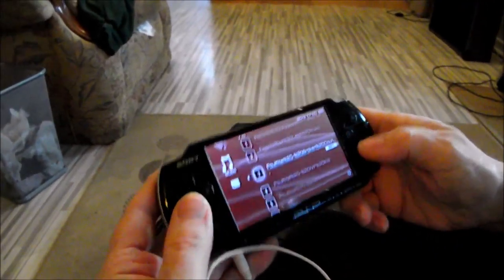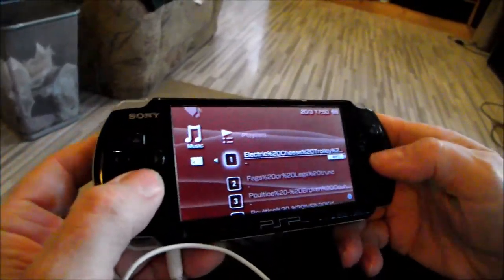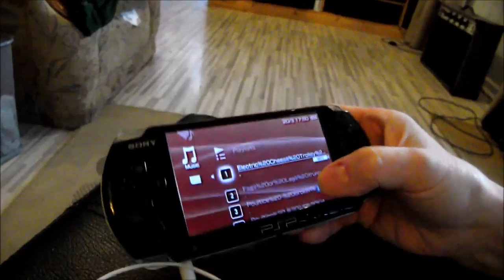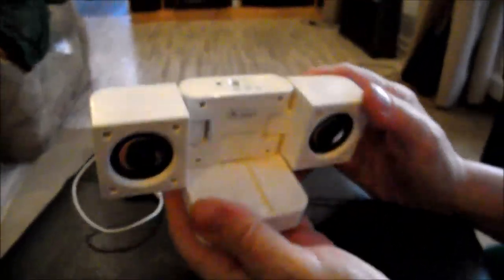GENERAL MUSIC PLAYER BATTERY AMPLIFICATION MP3 MEDIA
Modern consumer durables last a little over the guarantee period. They work for a while and then you throw them into the bin. An amplifier of this sort is always a much better option than headphones, especially if taking into account that "headphone use can damage ears even when used at a low volume" that the Hoofbag has heard about.

Typically, these units will have a 3.5mm stereo jack plug lead that will fit mobile phones and similar media devices. I bought a Mr. Strand amplifier and it went wrong shortly after purchase. It's a gr8 unit and, taking into account the small size, has a gr8 bass response, sounds as good a bigger device. There're internal wires connecting amplifier PCB to speakers.  Having a fold-away facility, repeated opening/closing causes breakage. I opening it, I soldered thicker wires; it's worked ever since. In the Mr. Strand MP3 amp, is the battery compartment for four AAA cells. The amp flattens batteries before the entire song list has played once.

I thought I could improve on it so set about the design of an MP3 amp booster to my own specifications. In this movie the Hoofbag demonstrates the mp3 'hoofamp'. My Hoofamp is bigger than units like the Mr. Strand but is transportable. It has a battery, 8 x AA cells, is wall wart rechargeable, with 'through charging'. This means it can be used during charging. There's also a top-cut control: very useful for desired tone adjustments and other demands. Case is hinged and battery can be changes with ease. As a music source, we're using the PSP as an mp3 player.